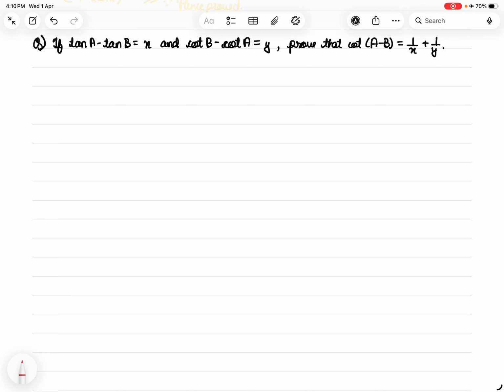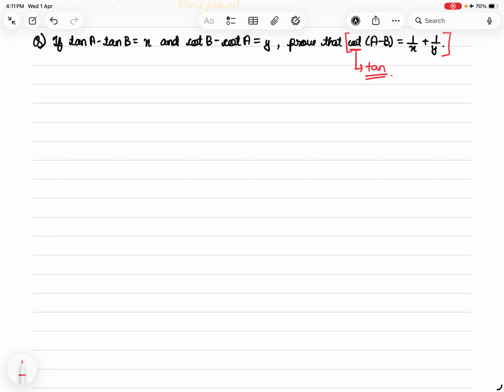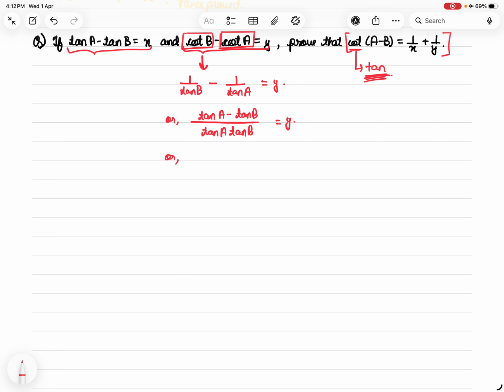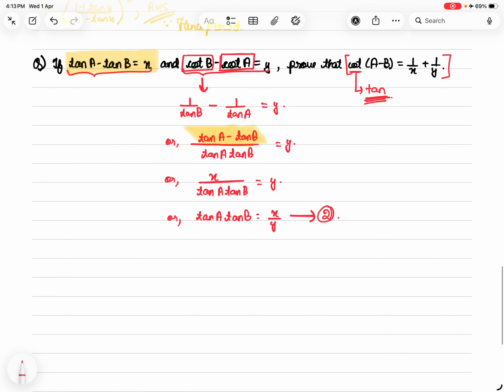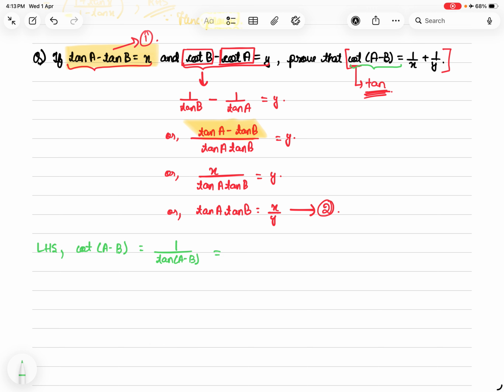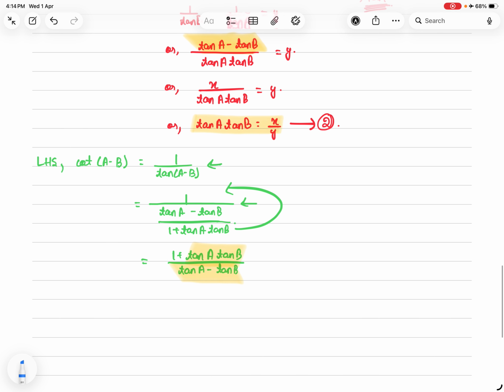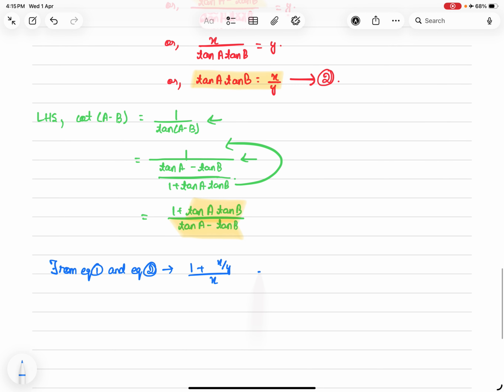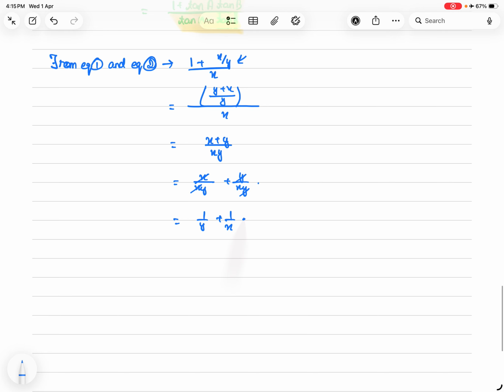Trigonometry - Prove that cot(A - B) = 1x + 1y, if tan A - tan B = x and cot B - cot A = y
Prove that cot(A - B) = 1x + 1y, if tan A - tan B = x and cot B - cot A = y